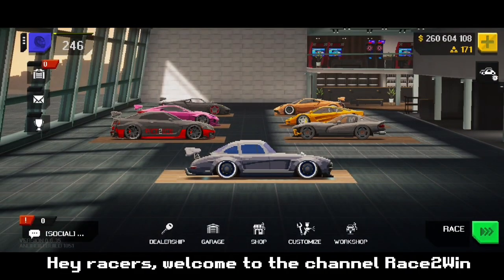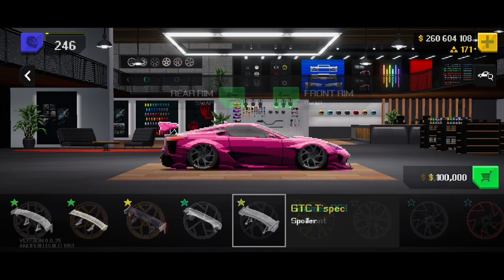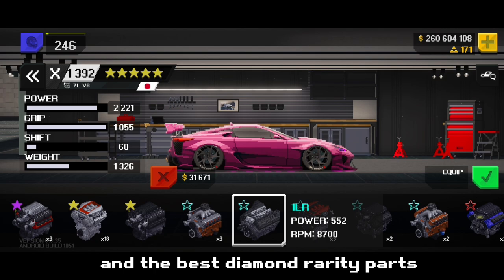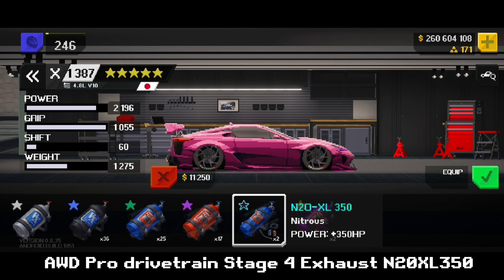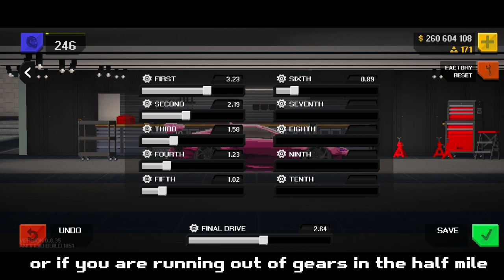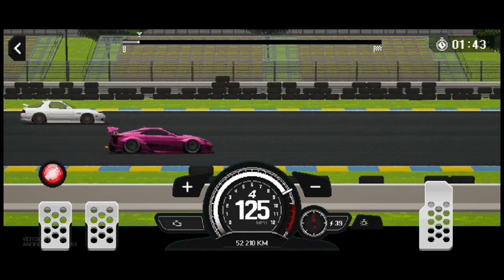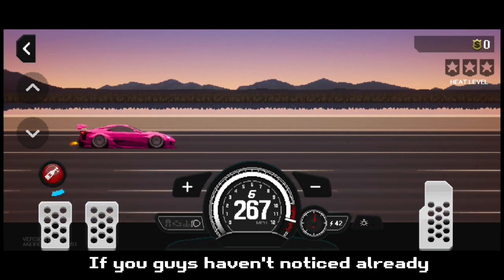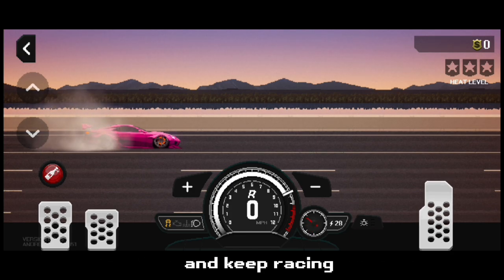LEXUS LFA WITH DIAMOND PARTS BUILD || APEX RACER || BUDGET TUNING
outro by @Dominic20120